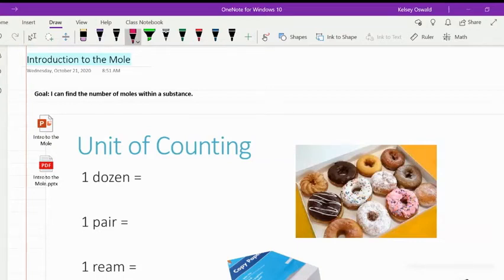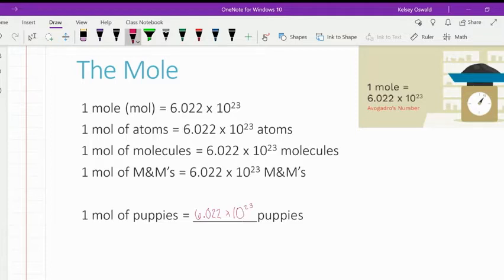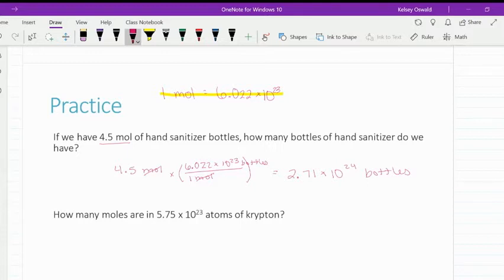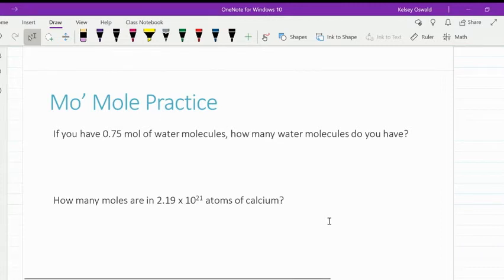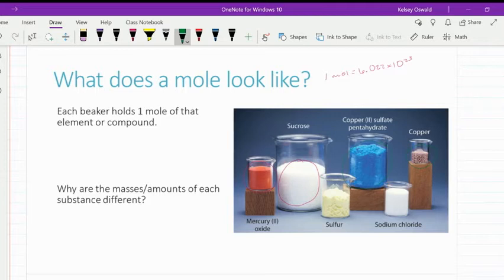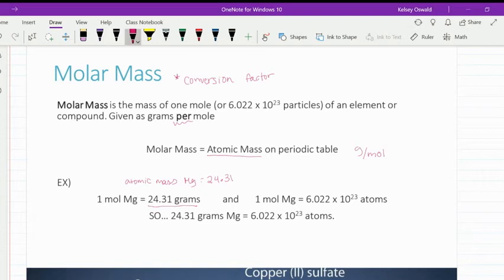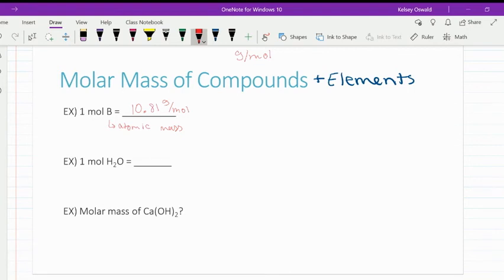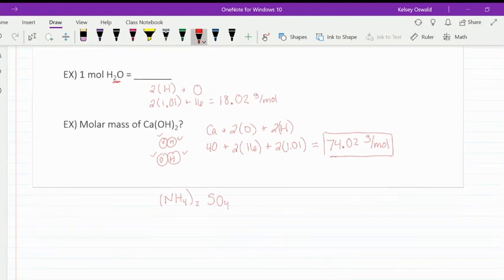Introduction to the Mole